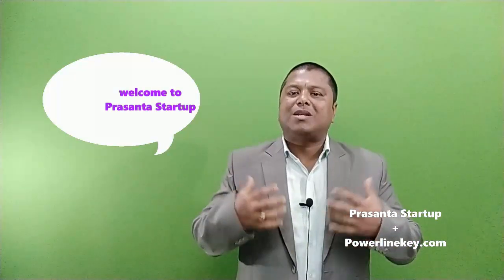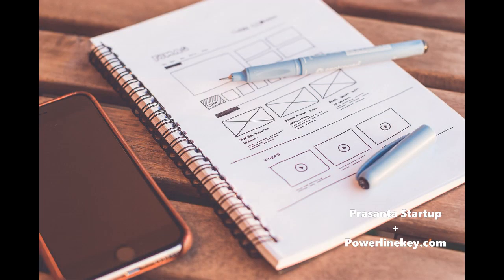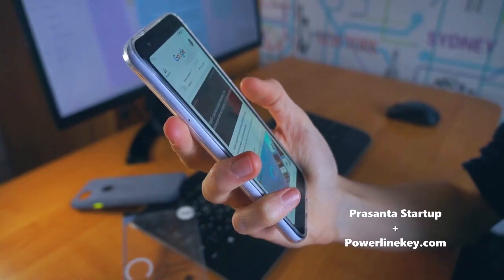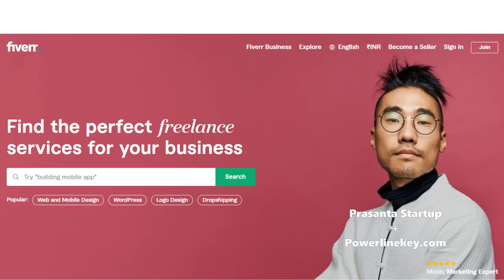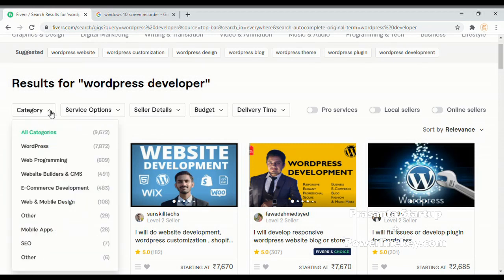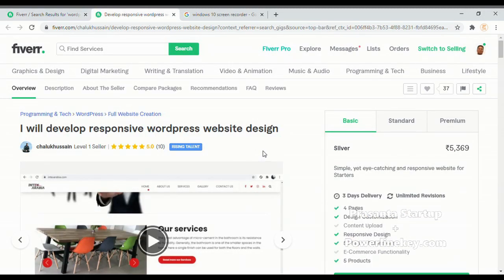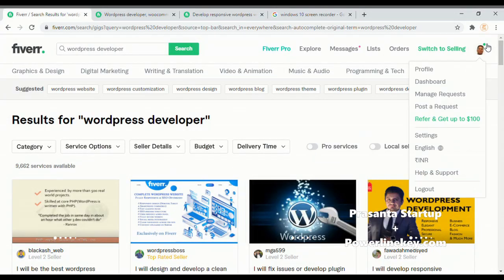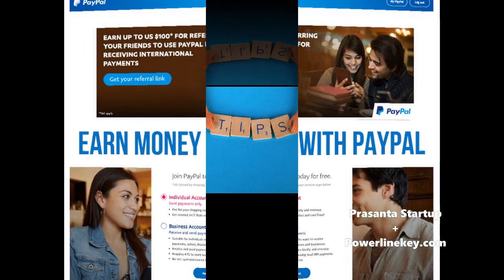How to find affordable website design cost for small scale International business | Web developers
It is quite tough to get an affordable small business website design cost and designer. Today I am going to share with you how to get, competitive, affordable website design cost easily.
Small scale International business major steps and secrets.
This is the way to find a small-scale business websites design.
You may get to know a globally trusted freelance platform, where you may find affordable website design costs. Most startups and businesses are using this online platform for hiring, low-cost competitive freelance professionals.

Join Fiverr freelance: Sell your service and earn money online by Fiverr freelance jobs:

11 फ़ीवरर गिग्स जिसको आप करसकते है बिना प्रोफेशनल स्किल के। फ्रीलांसिंग से इनकम करनेके तरीके :

Join Fiverr business Free:
Hire Fiverr freelance top  startups and small business plan makers:

# Hire Fiverr freelance level-1 whiteboard and animated explainer video maker:
# Hire Fiverr freelance level-1 social media marketing service:

EARN MONEY ONLINE WITH SMART SCENE 3 IN ONE DESIGNING SOFTWARE, WITHOUT PROFESSIONAL SKILL:

Your valuable subscription-like - suggestion & Share would be appreciated. Always feel free to write comments or your valuable suggestion toward supporting Small Businesses.